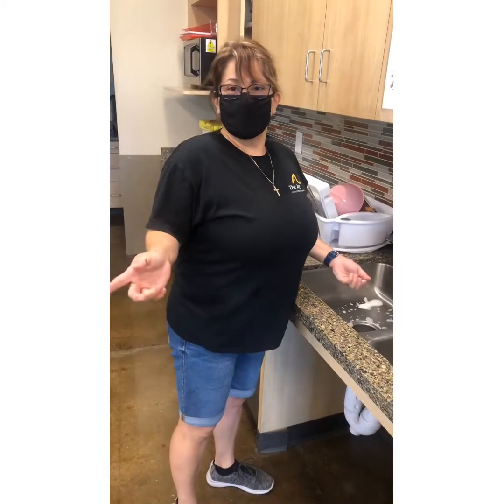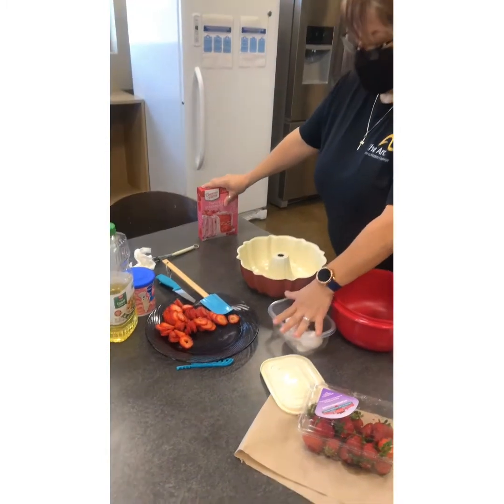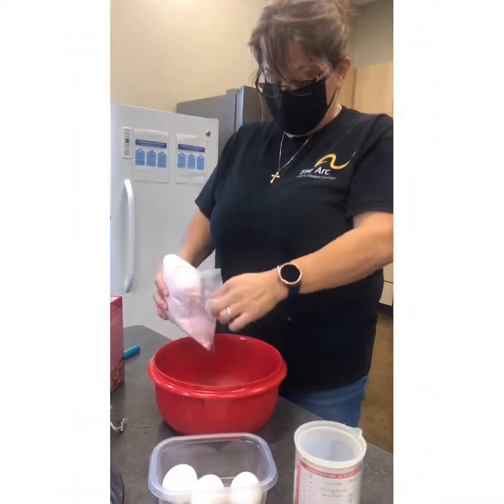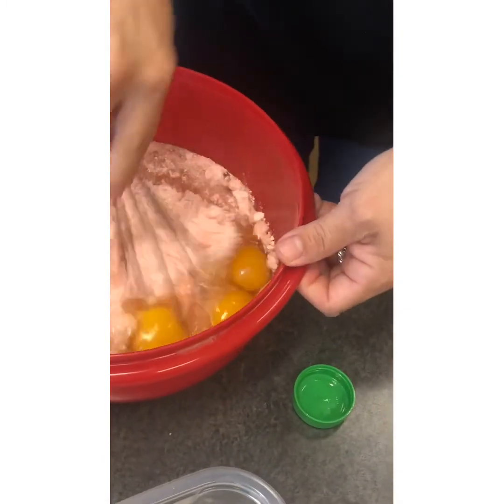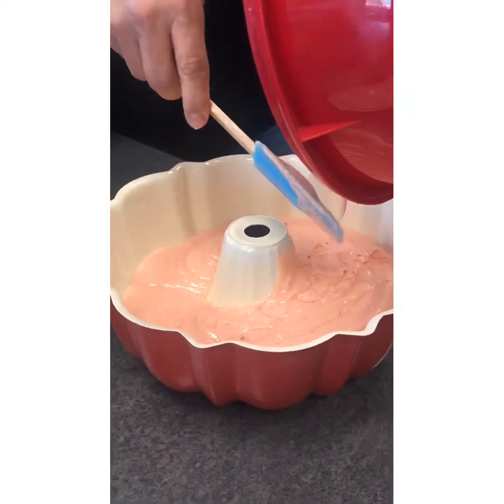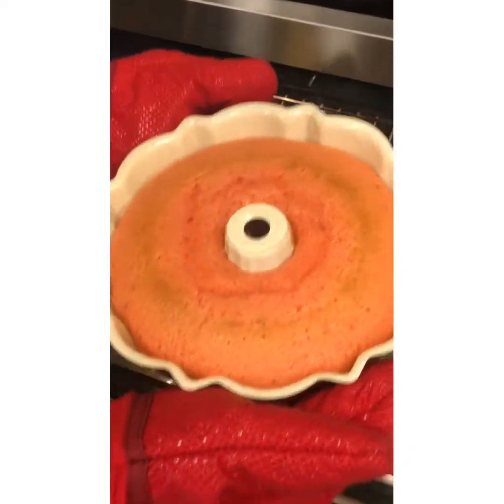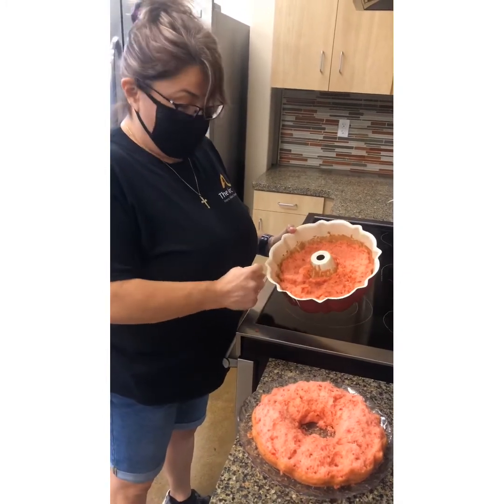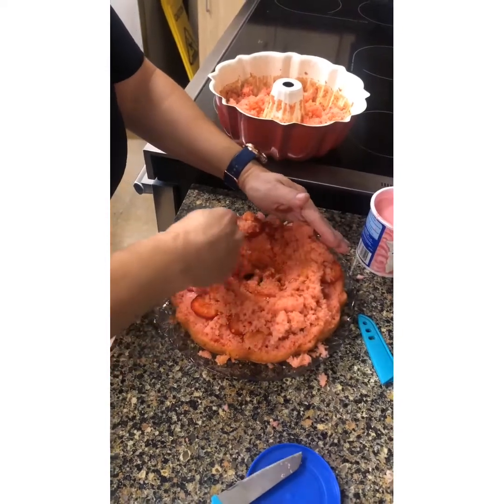Making A Strawberry Cake 🍰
Follow along with our LAC staff as she shows you how to make a strawberry cake. Watch how she turns a imperfection into perfection!
It was very tasty 😋